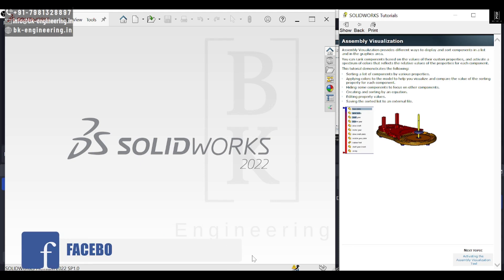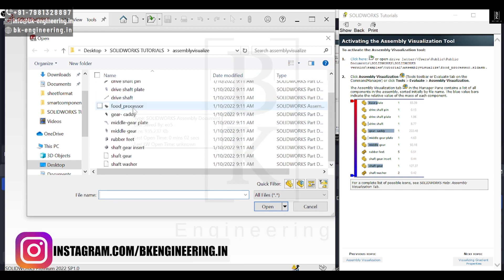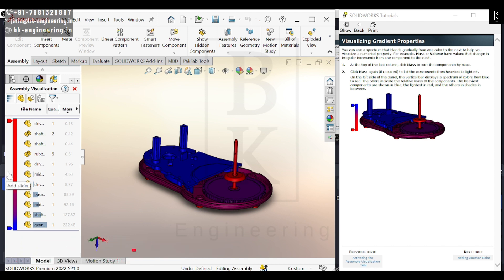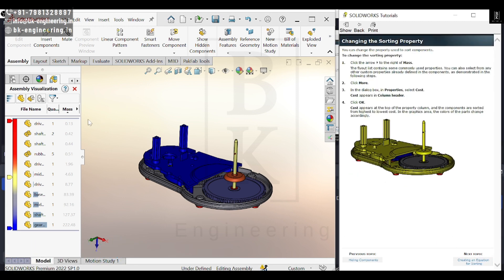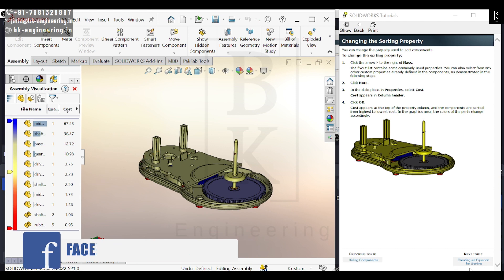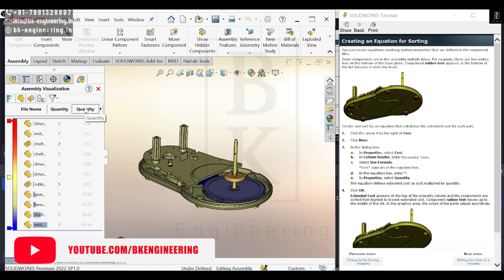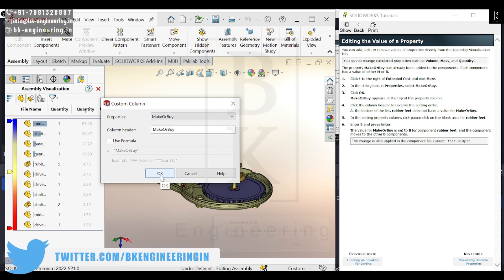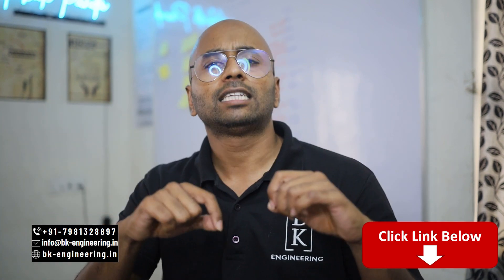Assembly Visualization in Solidworks | Sorting, Coloring, and Optimizing Components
Assembly Visualization provides different ways to display and sort components in a
list and in the graphics area.
You can rank components based on the values of their custom properties, and activate a spectrum of colors that reflects the relative values of the properties for each element.
This tutorial demonstrates the following:
-1:27 Sorting a list of components by various properties.
- 1:32 Applying colors to the model to help you visualize and compare the value of the sorting property for each component.
- 2:29 Hiding some components to focus on other components.
- 2:49 Creating and sorting by an equation.
- 5:29 Editing property values.
- 6:14 Saving the sorted list to an external file.

BK Engineering is a software training institute providing courses on Mechanical Engineering, Civil Engineering, Data Analytics & Digital Marketing.